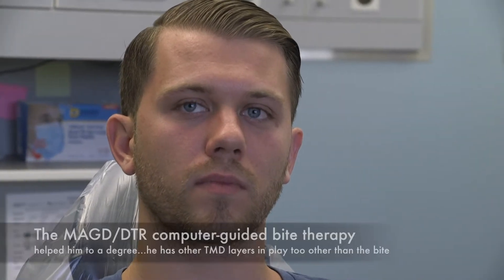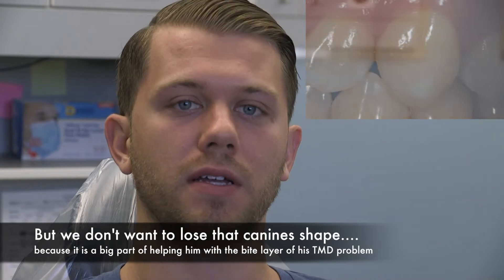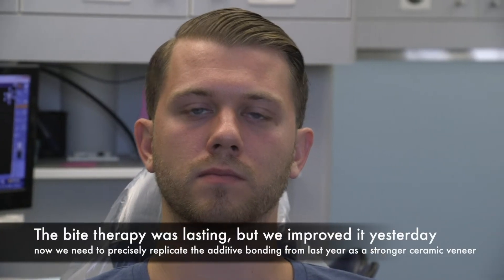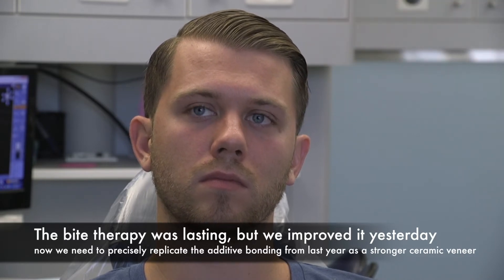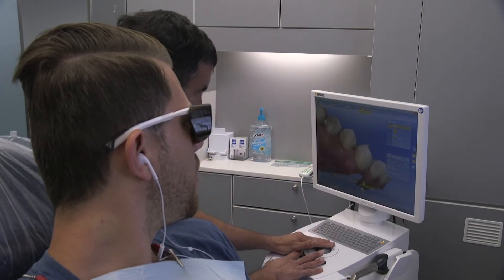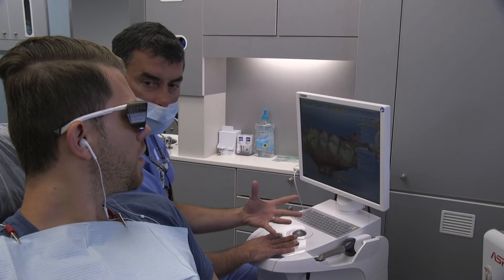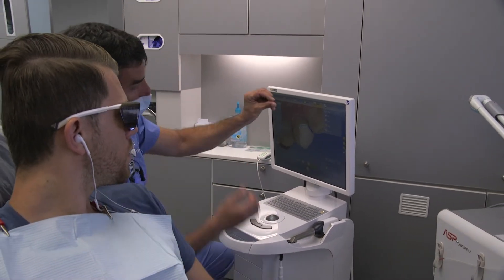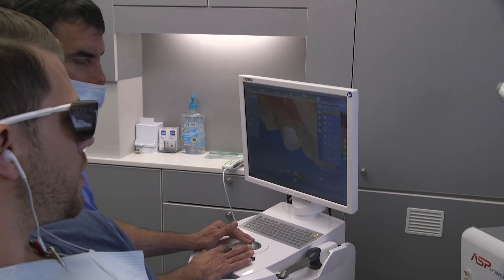CEREC veneer to perpetuate MAGD/DTR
Sometimes, computer-guided bite adjustments to accomplish a rapid posterior disclusion (in appropriate patients) requires additive bonding to the front teeth.  This patient had undergone MAGD/DTR therapy last year, and returned to Dr. Nick a year later to convert one such canine composite bonding to a stronger and longer-lasting ceramic restoration that matched the exact shape of the original bonded restoration (to ensure that during his sideways chewing movements, the posterior/back teeth would continue to be rapidly disengaged-a requirement of MAGD/DTR therapy).  This video demonstrates the usage of same day CEREC CAD/CAM robotic milling technology to create an exact ceramic replica for him in an ultra-conservative manner, in under 2 hours' time.
DrNickDDS.com
CNOtmj.com